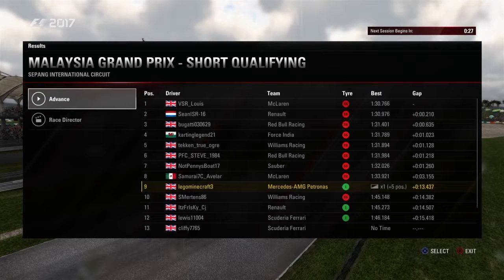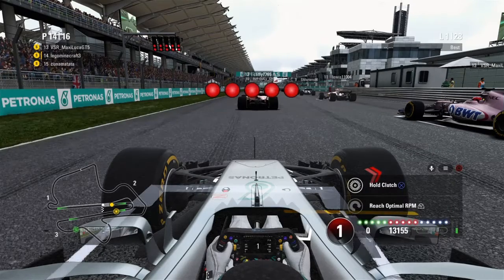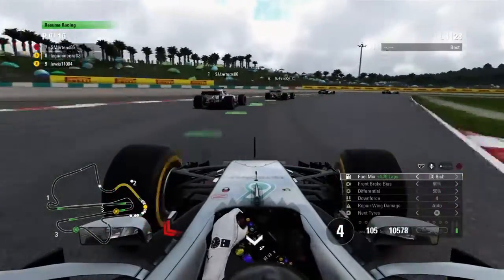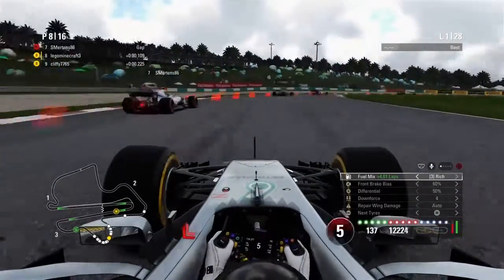F1 2017: PSF1 highlights, S9 R11, Malaysia, Attack from the back